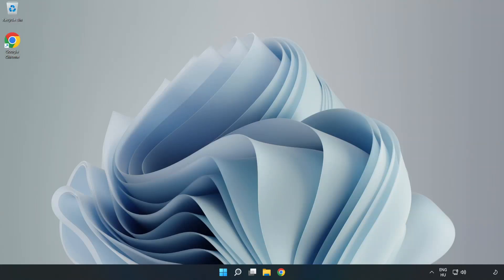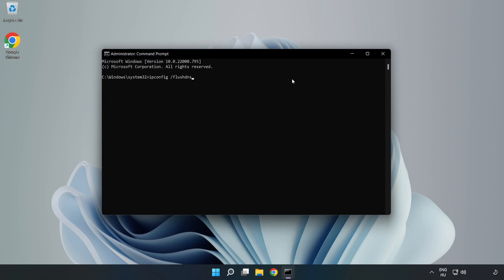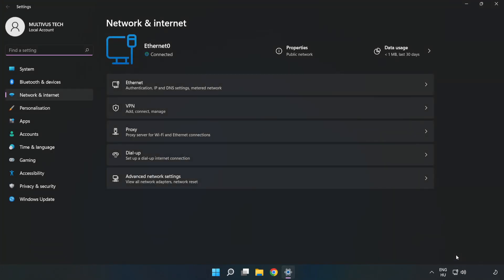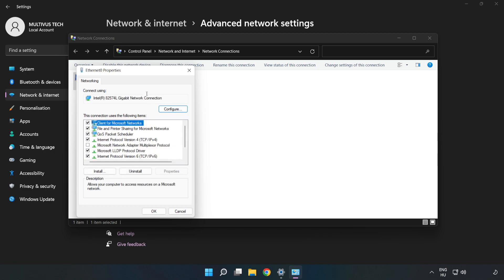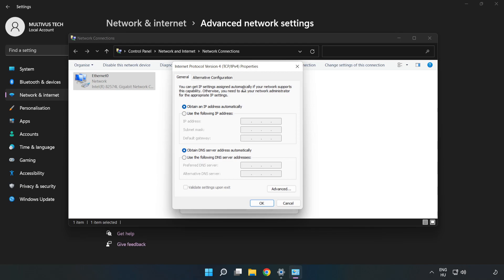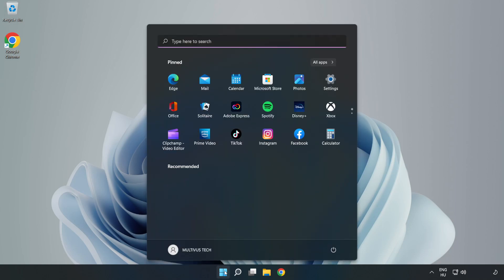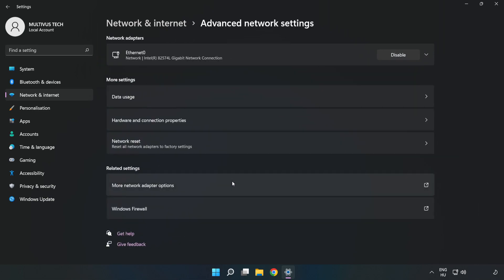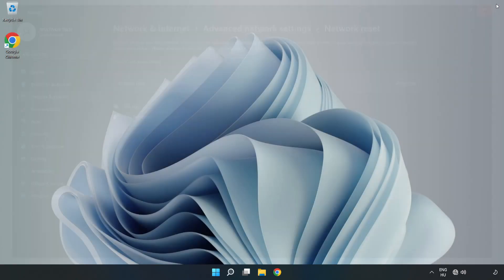How to FIX Minecraft Connection Timed Out | No Further Information TLauncher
I'm going to show How to FIX Minecraft Connection Timed Out | No Further Information TLauncher

How to FIX java.net.ConnectException: Connection timed out: no further information: Connection reset
Java 16 Or Newer REQUIRED
Minecraft/TLauncher